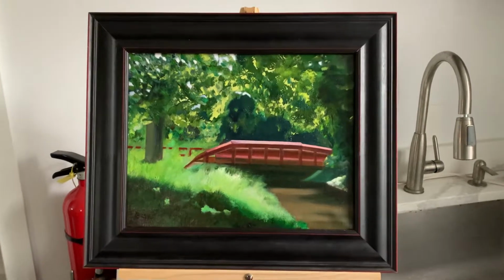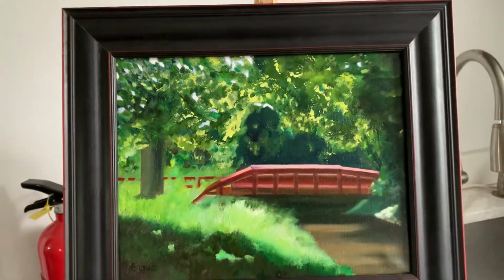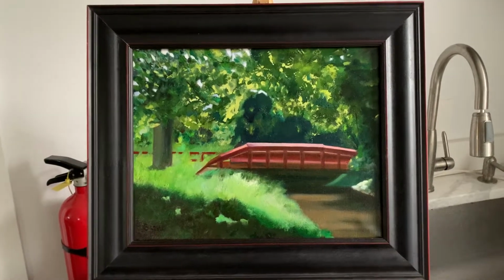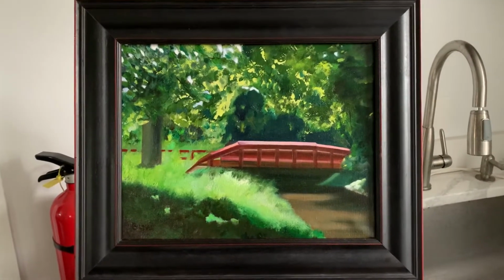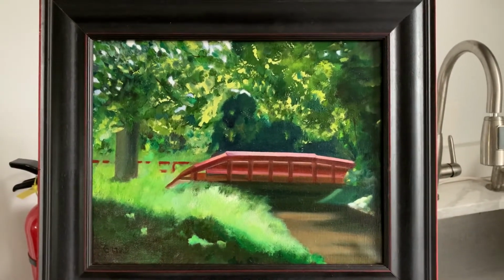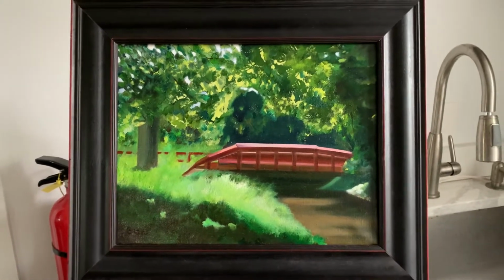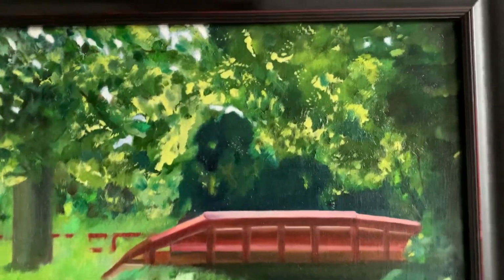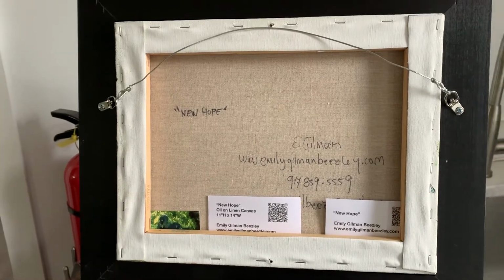“New Hope” Oil on Linen Canvas by Emily Gilman Beezley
Inspired by a journey to New Hope PA along the canal path, here is "New Hope" 11"H x 14"W / Framed: 15.5"H x 18.5"W x 1"D available